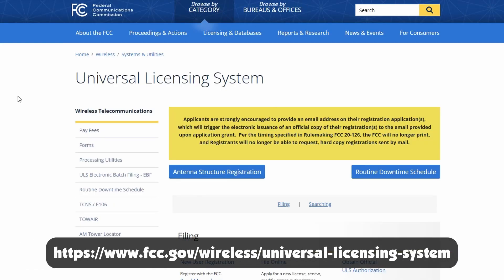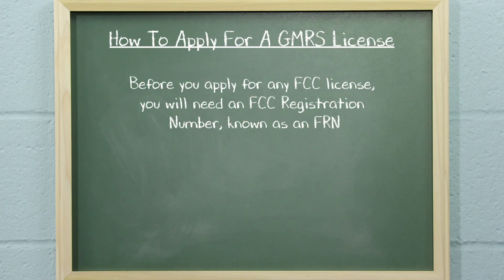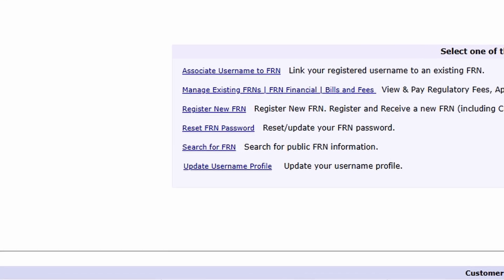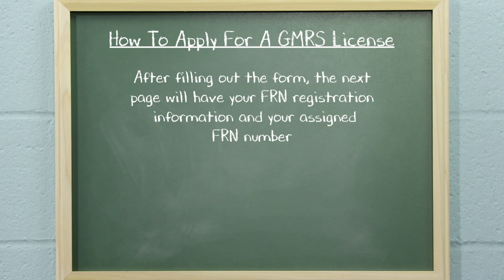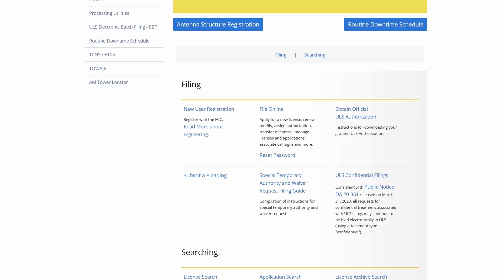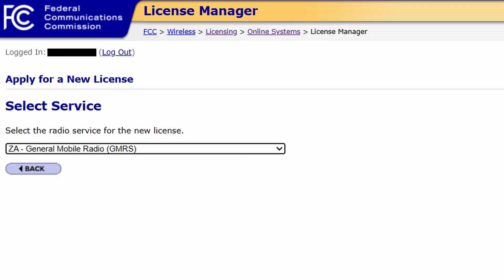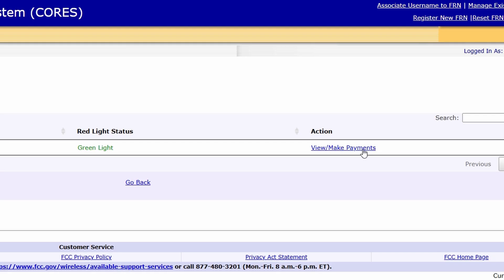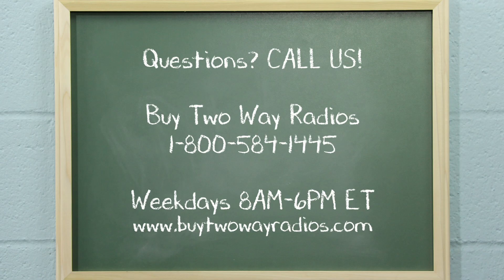How to Apply for a GMRS License | Radio 101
In this episode of Radio 101, Tommy demonstrates how to acquire your GMRS License by using the FCC’s Universal License System (ULS) website. It isn’t a simple process, so pay careful attention!